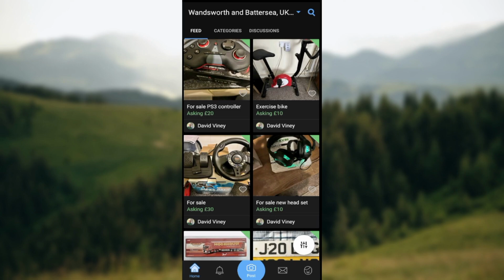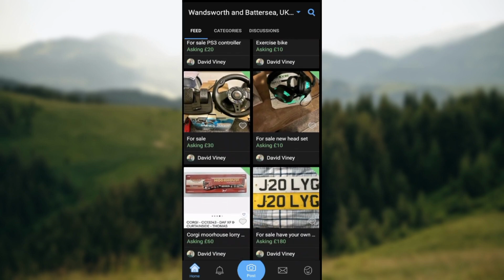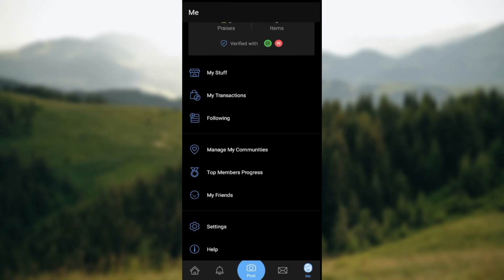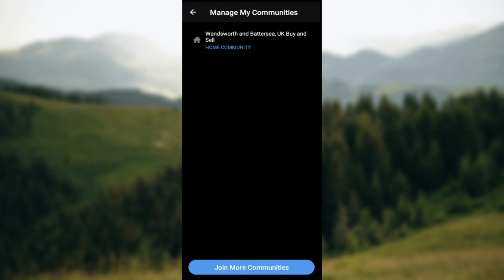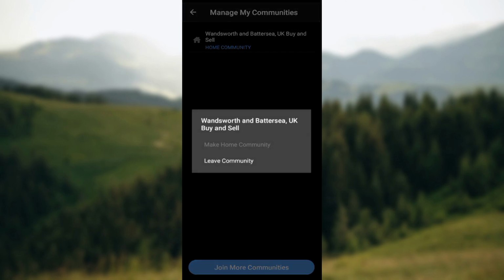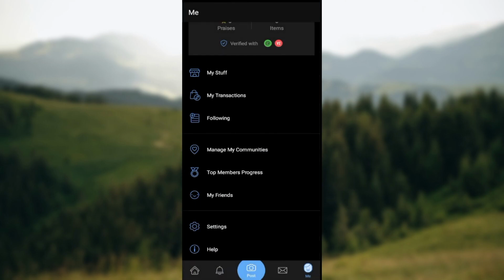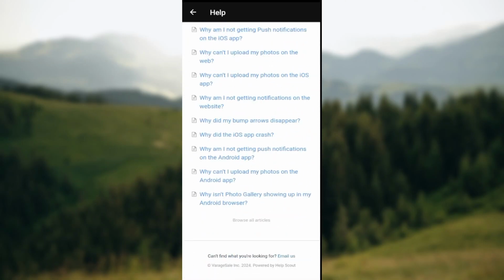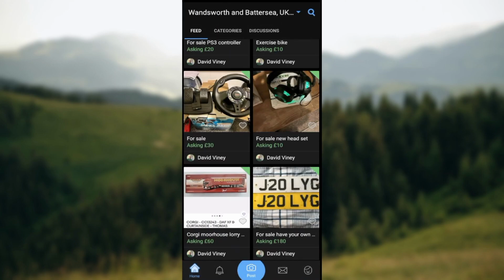How To Delete Varagesale Account (Quick Tutorial)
In this video I will show you How To Delete Varagesale Account. It would be good if you watch the video until the end so that you don't miss important steps.